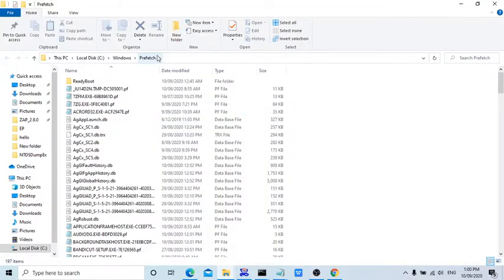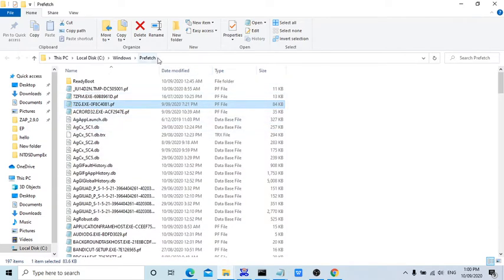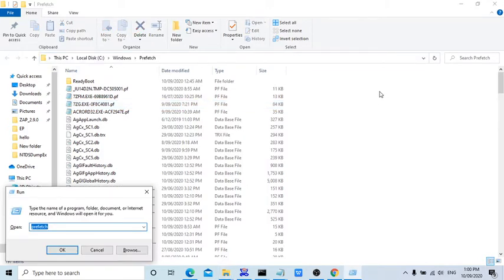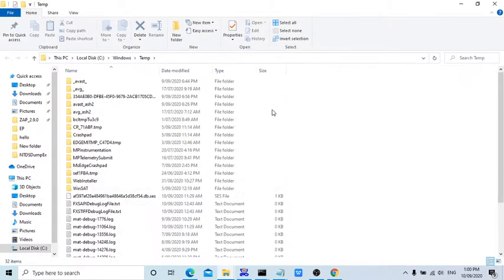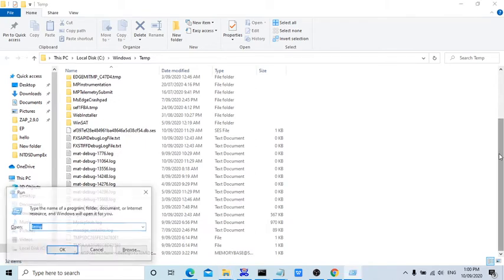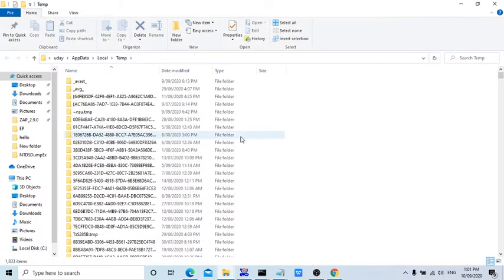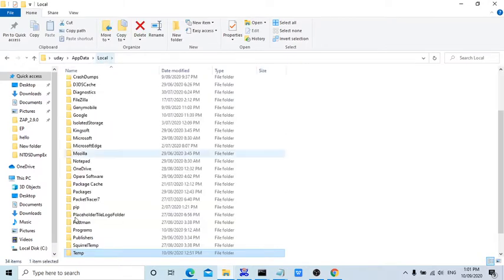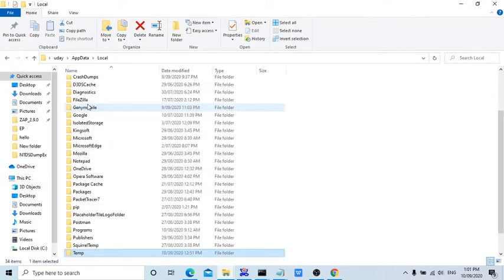62 Find System FREE Space Easily Windows Dos Commands tutotrial System Admin tutorial commands